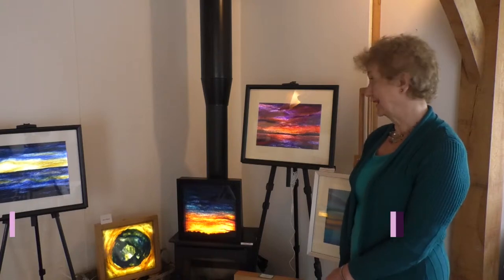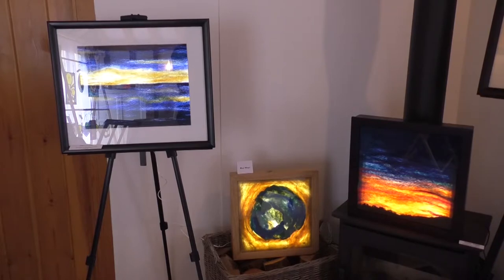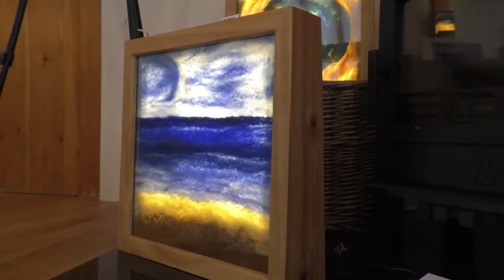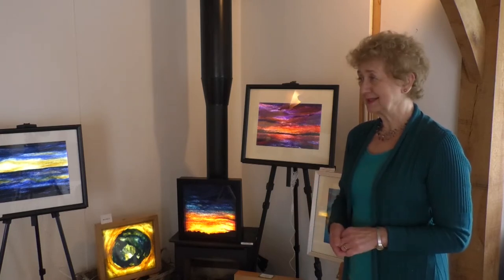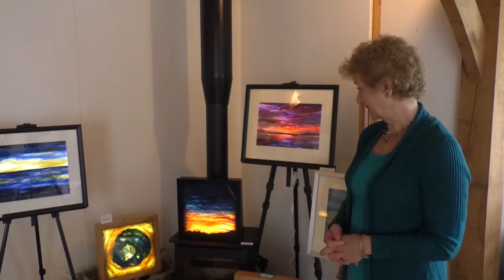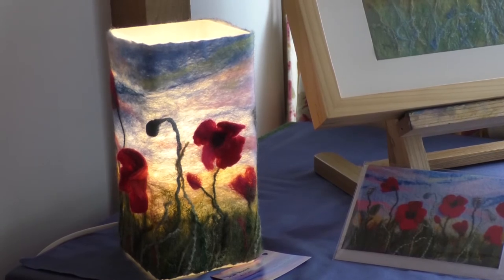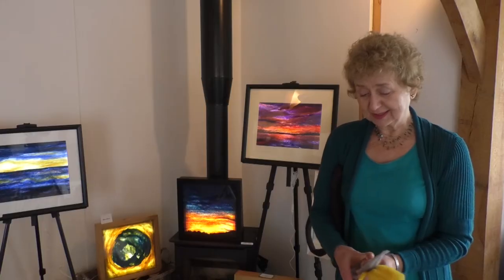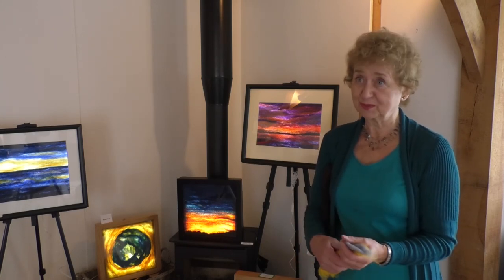How A Retired Teacher Got Into Felt Art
After retiring from teaching in 2009 Joan Moore felt inspired to discover art through the use of felt and recently she has discovered a unique method of illuminating her pictures and so giving her work a more 3D effect. She has recently held her own exhibition and is hoping to encourage others to get more involved in felt making.

Local TV for Cumbria
That's Cumbria TV - Tune in everyday from 6pm on Freeview Channel 8.
Follow on Twitter - @ThatsCumbria